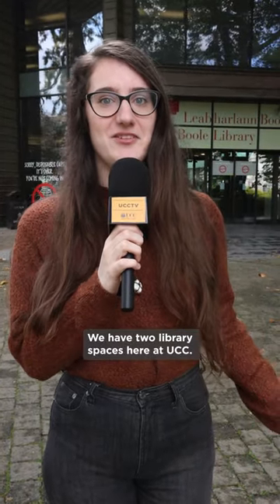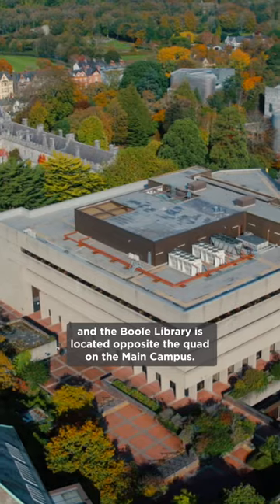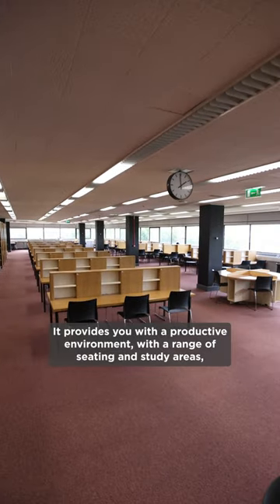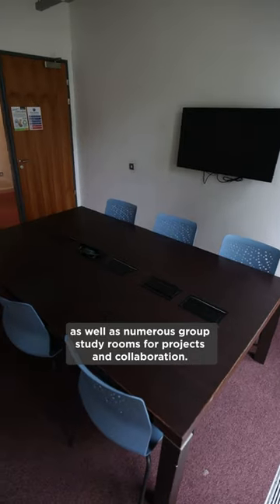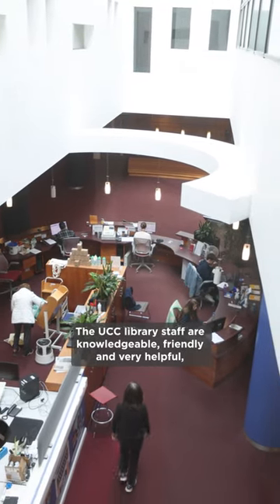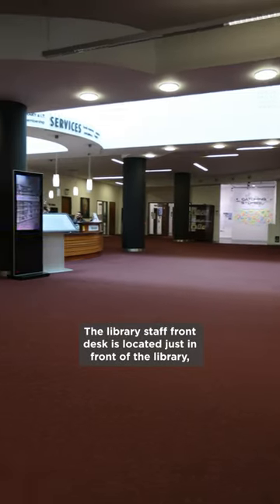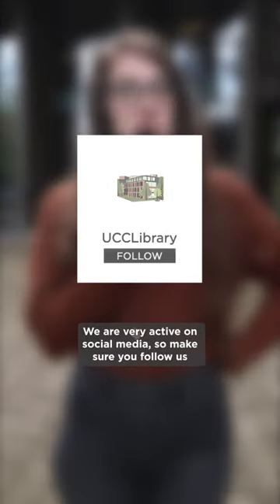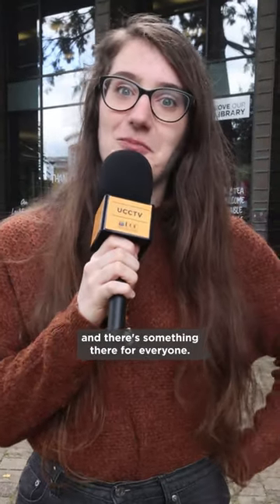Our Libraries - UCC